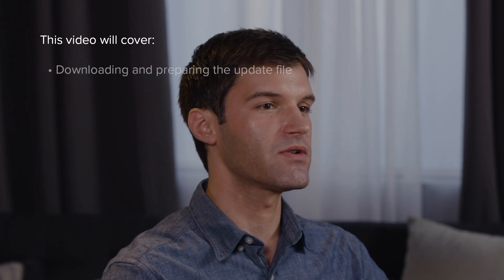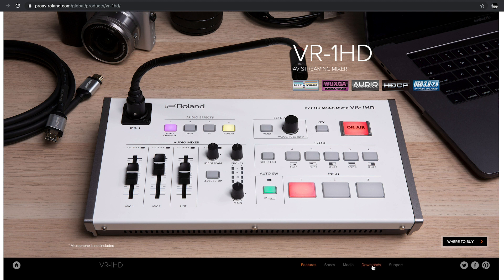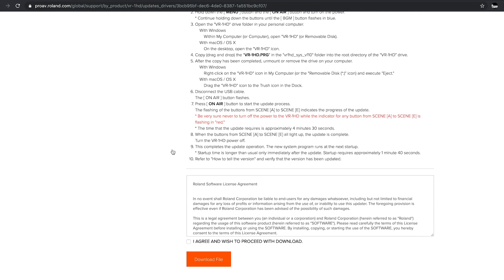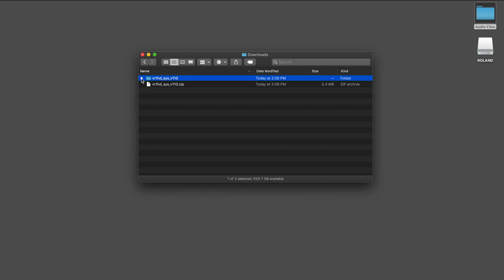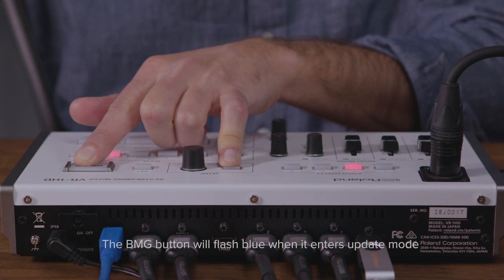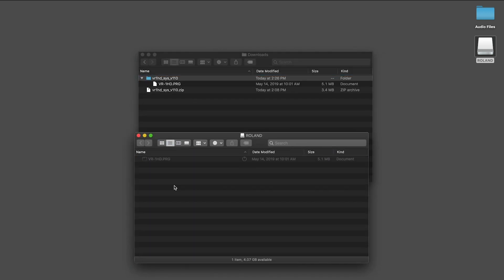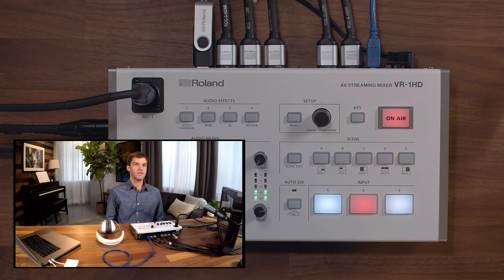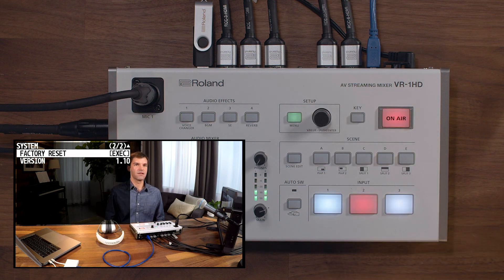Roland VR-1HD Streaming Mixer Tutorial #9: Firmware Update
The Roland VR-1HD is designed to take on the realities of any live streaming broadcast, from podcasting, multi-camera music performances, and video game streams to corporate AV productions, remote church services, and distance learning. Combining video switching, audio mixing, and streaming capabilities into one convenient device, the VR-1HD makes it easy for a single operator to manage broadcasts in real-time.

In this tutorial, you’ll learn how to update your VR-1HD to the latest firmware version.

Go to the VR-1HD Support page at proav.roland.com and click the VR-1HD System Program link. Follow the instructions on the page to download the firmware file to your computer and install it in your VR-1HD.